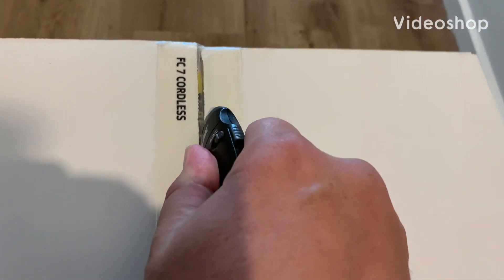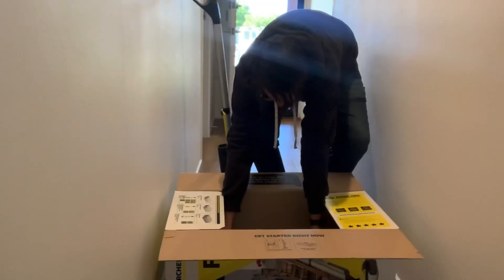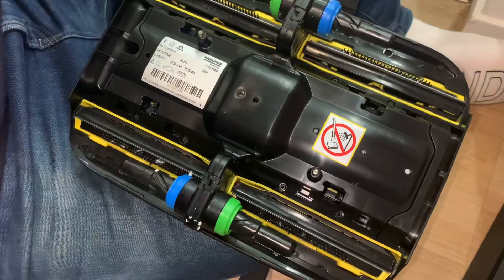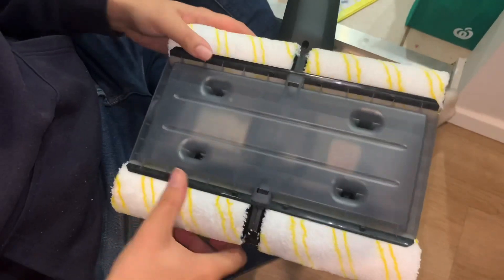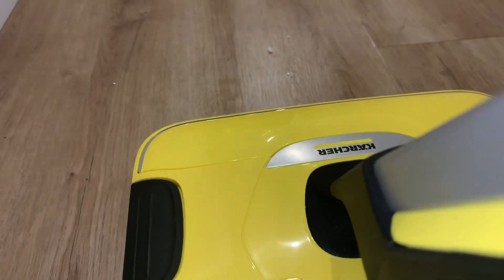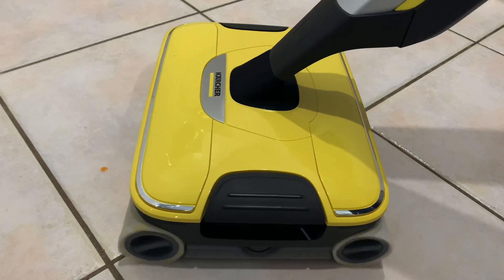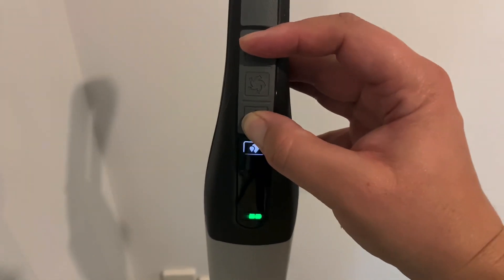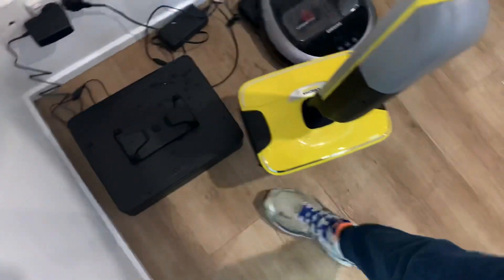Karcher FC7 hard floor cleaner wireless review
Karcher FC7 hard floor wireless cleaner review.